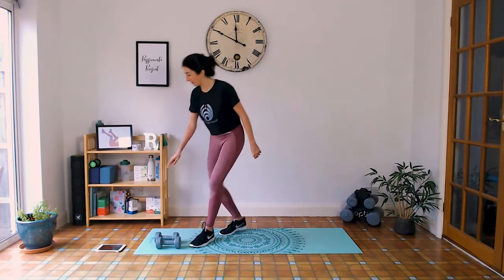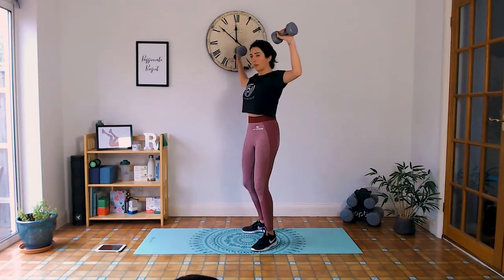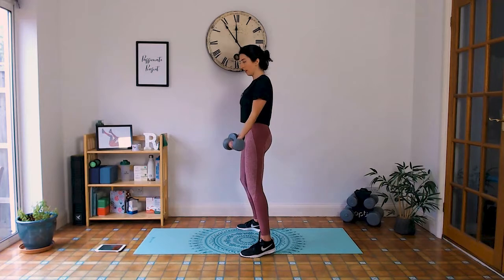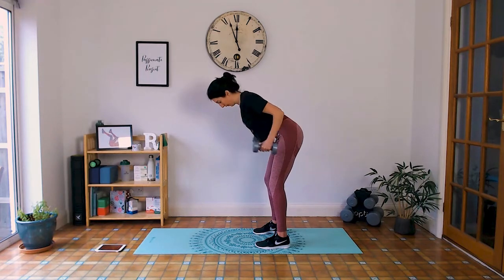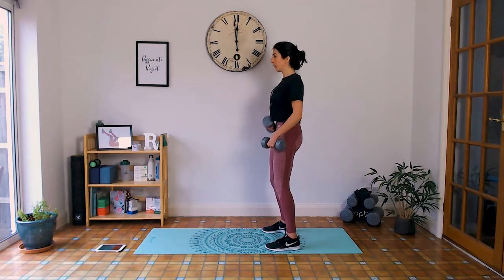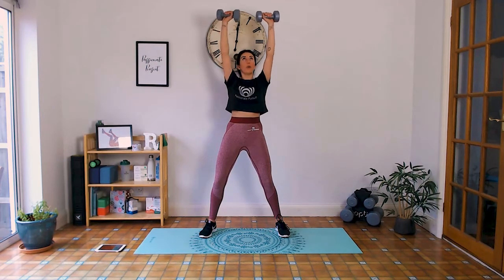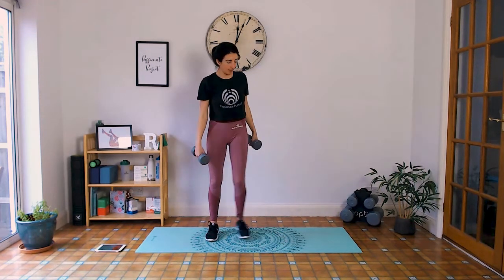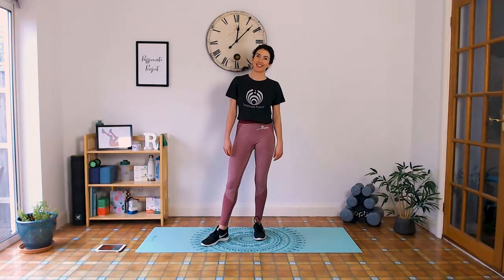Weight Lifting Wednesday | Upper Body Workout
This Wednesday we're going to do some upper body training to strengthen the arms, back, and chest muscles. You'll ideally need a pair of dumbbells for this workout (or anything safe you can use to add some resistance) and we'll be doing two rounds of each exercise!

Exercises include:
▪️ Lateral Raises
▪️ Frontal Raises
▪️ Chest Openers
▪️ Shoulder Press
▪️ Bicep Curls
▪️ Arnold Press
▪️ V Arm Raises
▪️ Tricep Extensions
▪️ Tricep Pulses

𝘿𝙤𝙣'𝙩 𝙛𝙤𝙧𝙜𝙚𝙩 𝙩𝙤 𝙞𝙣𝙘𝙡𝙪𝙙𝙚...